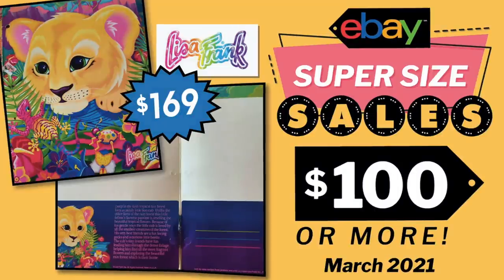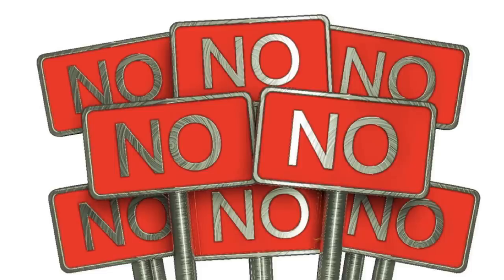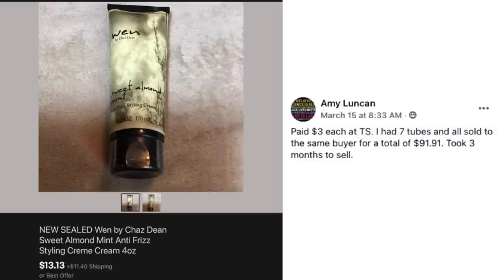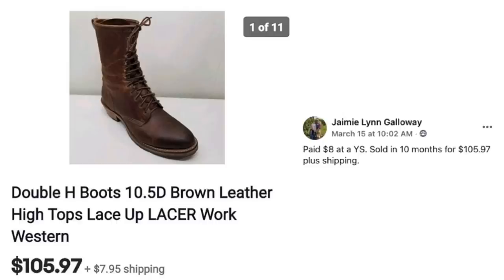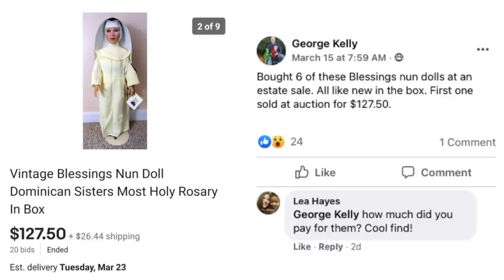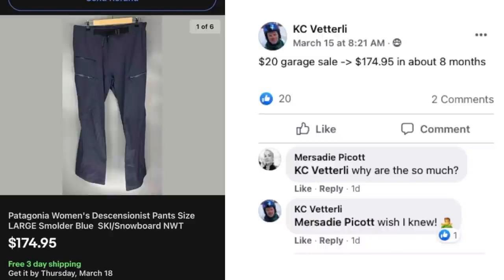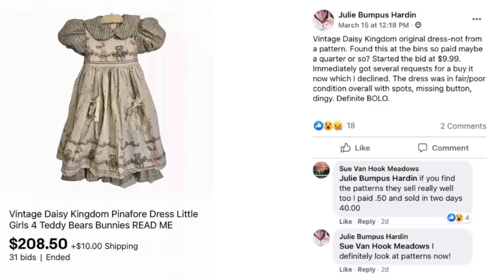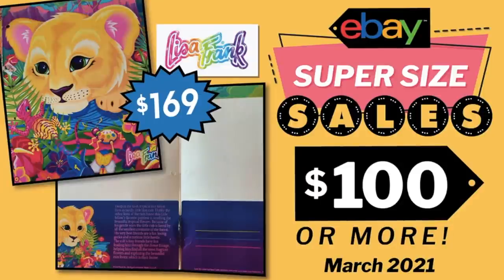eBay $100 Supersize Sales: $169 for a Cardboard Folder!